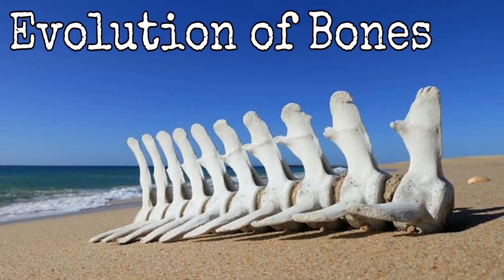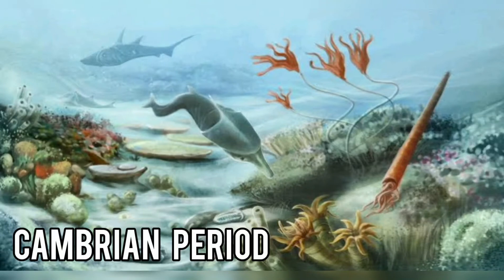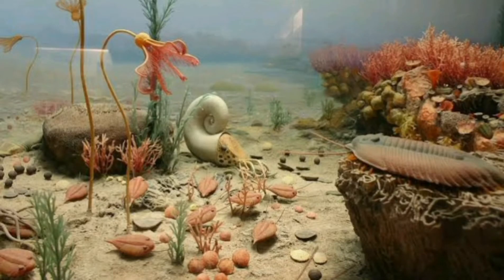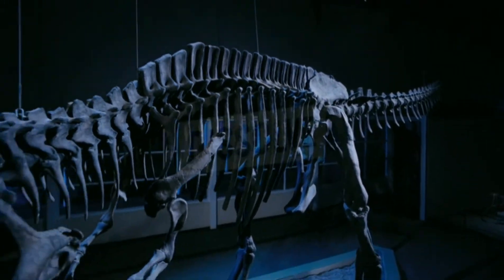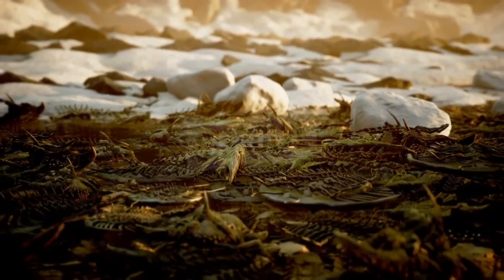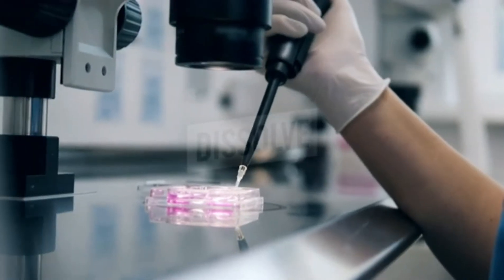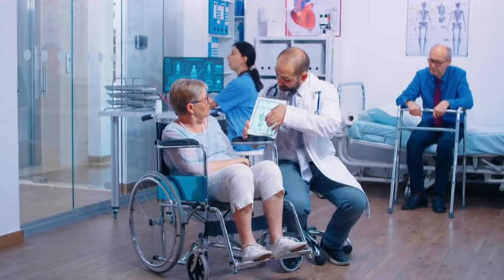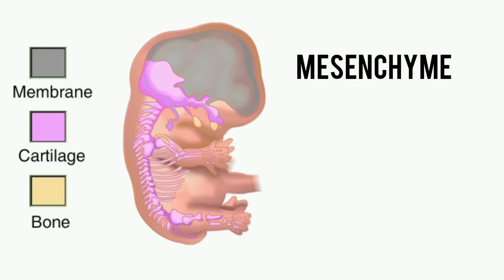Evolution of bones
Credits for Video Editing: Varadaraj Raghavendra Mirji

This video explains in-depth information about the origin and evolution of bones, the genes responsible for bone formation and the bone remodeling.